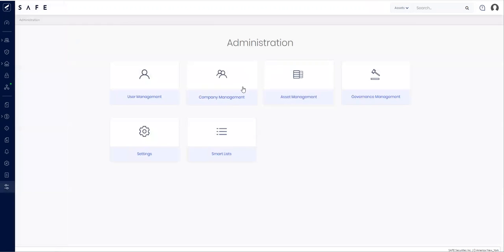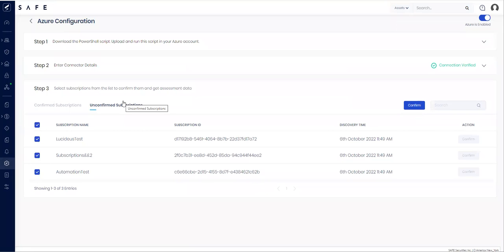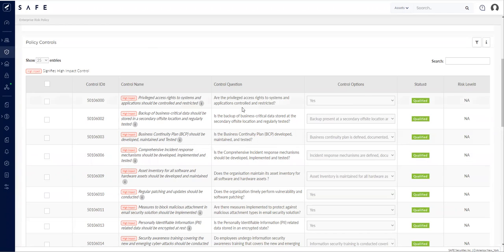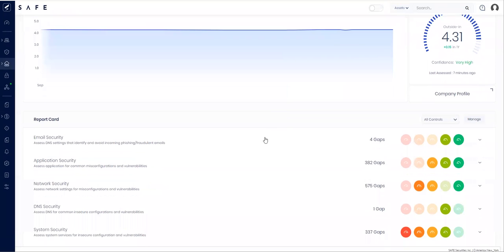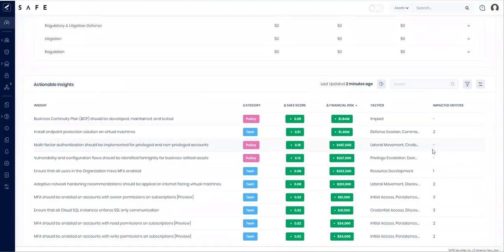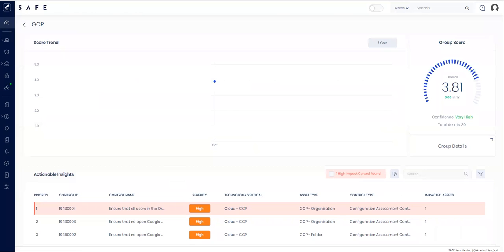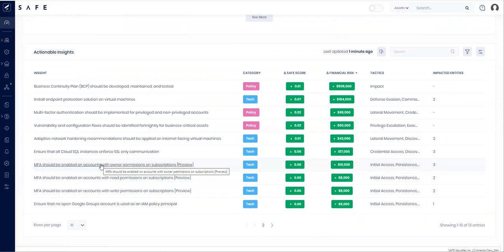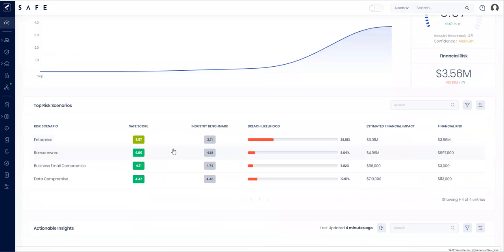Next-Gen Inside Out Cyber Underwriting in 18:44 minutes